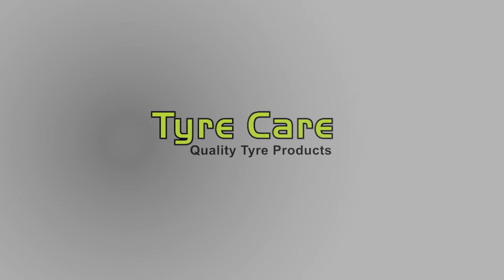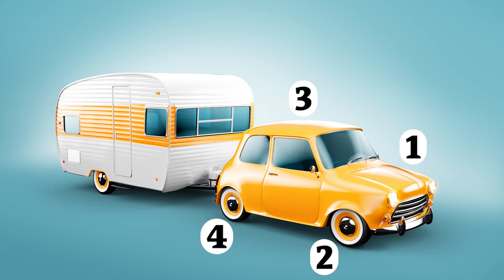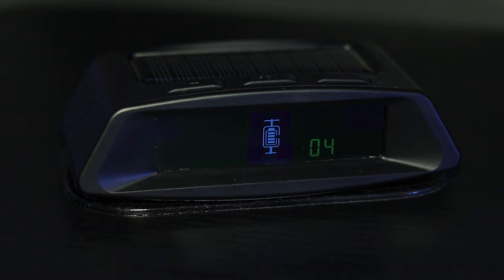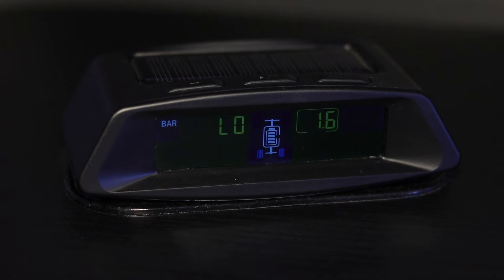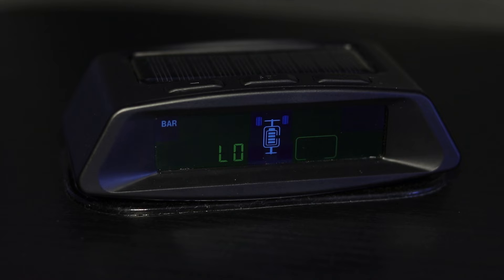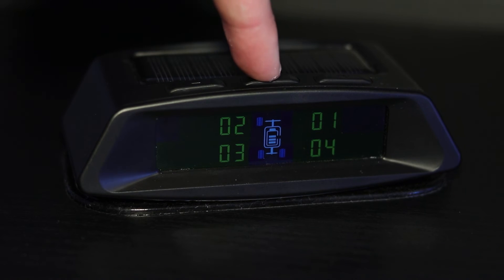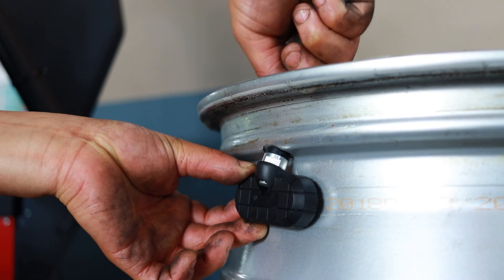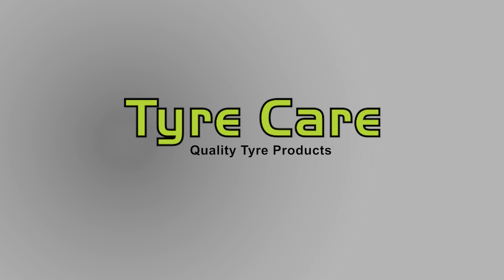T690 - Tyre Care 6 Wheel Tyre Pressure Monitoring System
Tyre Care's 6-wheel tyre pressure monitoring system monitors your tyres in real-time. Sensors send the tyre pressure wirelessly to the solar-powered monitor in your vehicle so that you can monitor your tyres while driving.
This system detects abnormal tyre pressures, prevents tyre blowouts, and prolongs tyre life.

Not only does it shows both pressure and temperature, but it also has an adjustable high and low-pressure setting, that's adjustable from anything between 0,1 and 8 BAR. It will even warn you should there be a slow leak, making this system ideal for towing trailers or caravans. Apart from being solar powered, it also has a backup battery that can be conveniently charged with any power bank or USB car charger.

00:00 Intro
00:20 What's in the box
00:55 Getting started
01:37 External sensor fitment
01:47 Internal sensor fitment
01:54 Screen brightness and temperature view
02:07 System setting navigation
02:54 Pressure unit setting
03:16 Temperature unit setting
03:42 Front tyre hi-pressure alarm setting
04:09 Front tyre low-pressure alarm setting
04:45 Rear tyre/trailer and caravan high-pressure alarm setting
05:13 Rear tyre/trailer and caravan low-pressure alarm setting
05:45 High-temperature setting
06:09 Tyre rotation setting
07:35 External sensor replacement
08:25 Internal sensor replacement
09:25 Charging the monitor
09:39 Outro